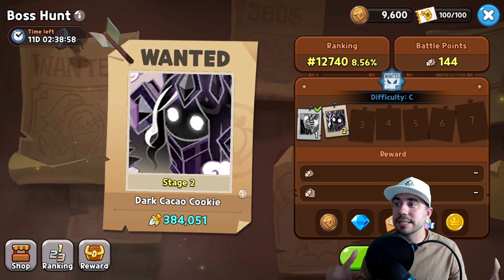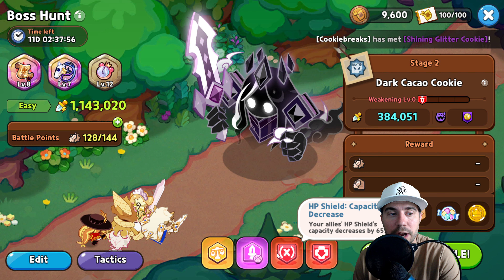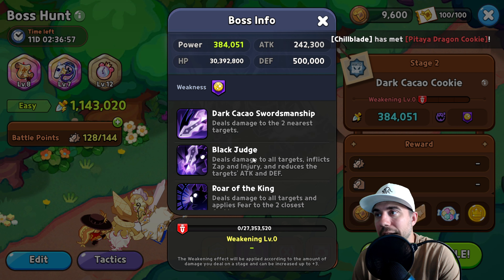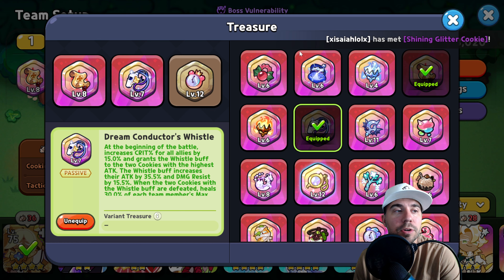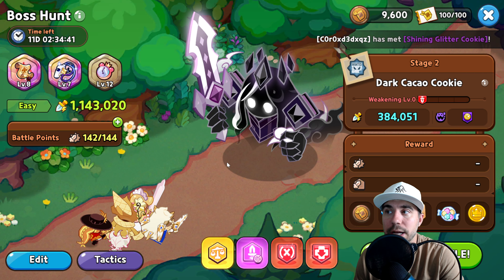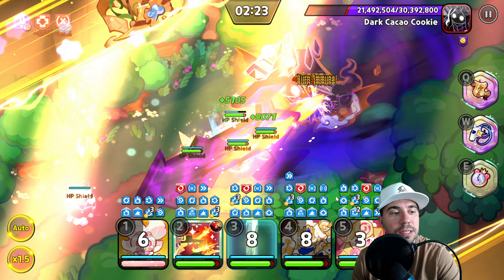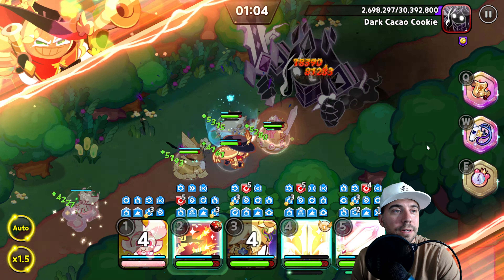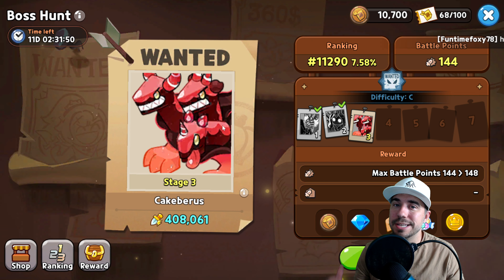Boss Hunt Level C Stage 2 | Dark Cacao Cookie Guide | Cookie Run Kingdom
Intro: 00:00
Boss Hunt Dark Cacao Overview: 00:30
Dark Cacao Level C Stage 2 Run: 04:25
Recap & Final Thoughts: 6:34

This is a look at all the new boss hunt event from the new update summer soda rock festa! I focus on Boss Hunt Level C Stage 2 Dark Cacao Cookie.  I break down multiple things in this episode and provide an overview of the team, tips and tricks plus ways to be successful in the boos hunt event!  I enjoy creating Cookie Run Kingdom Content.